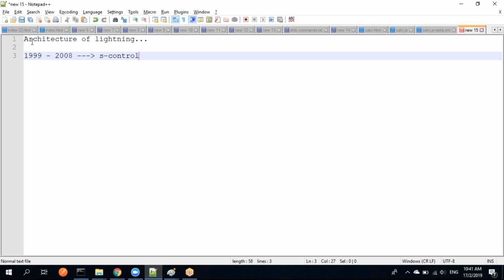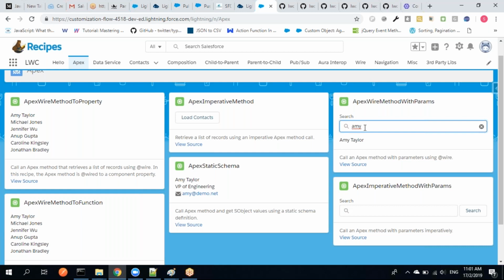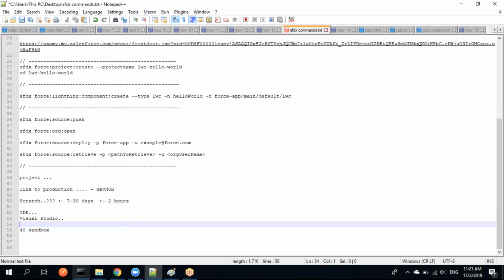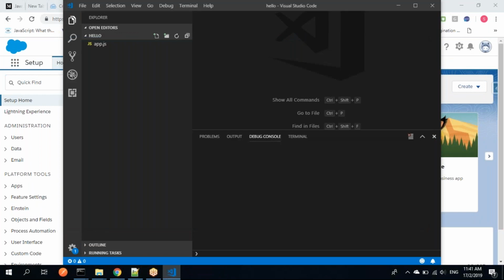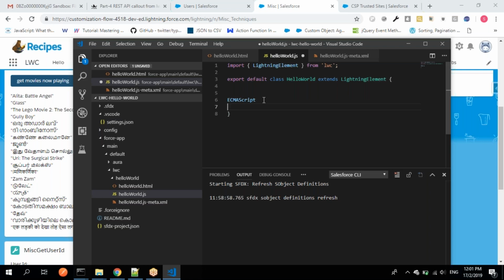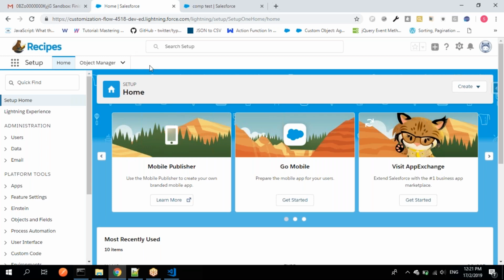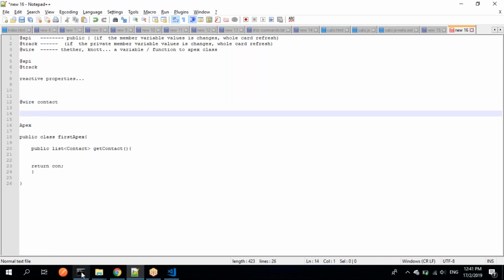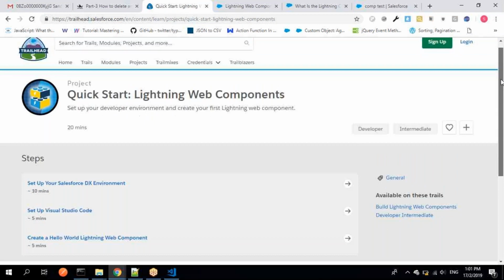Part 1. Introduction to LWC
Course Content was developed as per the latest product release by Salesforce, at the time of conducting the sessions, Our training team has given their best to share their knowledge, we convey our sincere apologies if any conceptual errors found. Your Feedback helps us to come up with better content.

For any technical assistance please whatsApp to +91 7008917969.